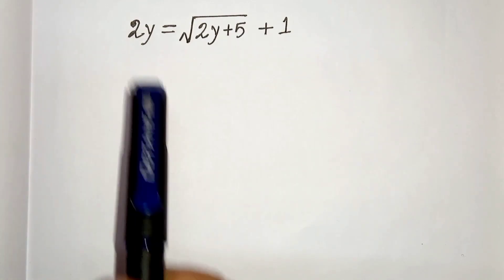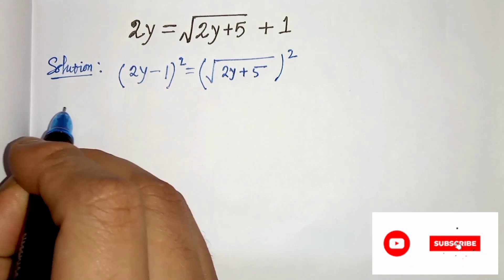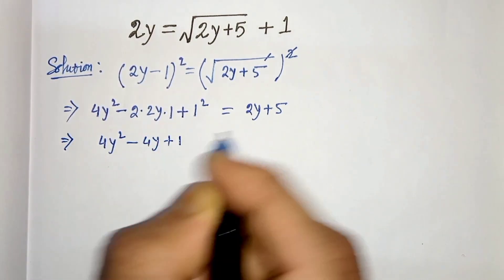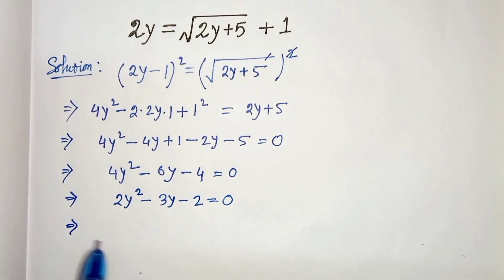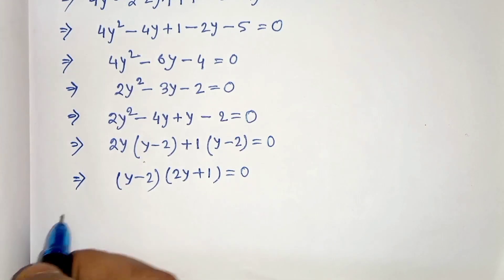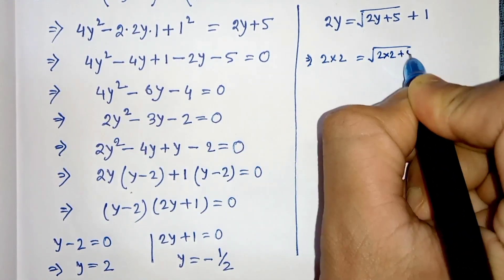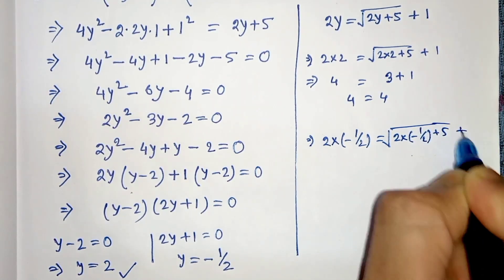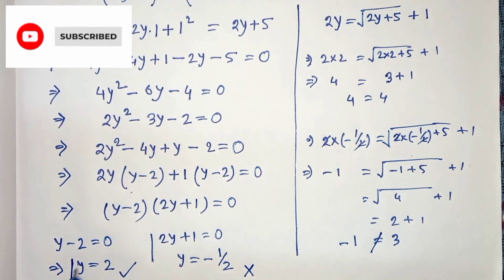A Nice Algebraic Problem || How To Solve?